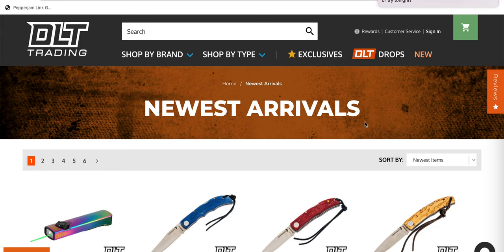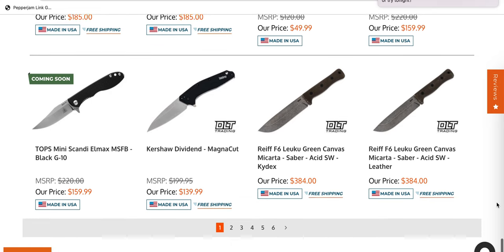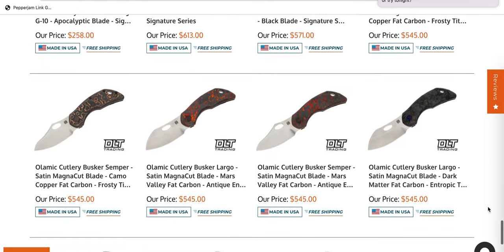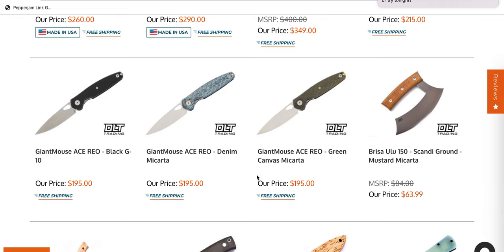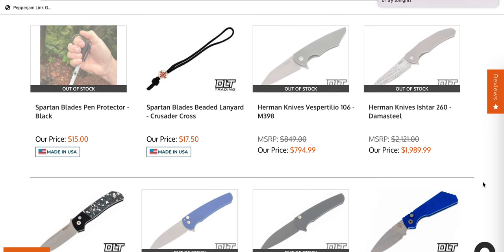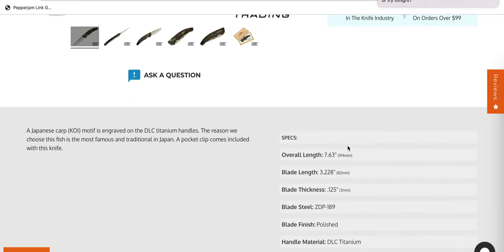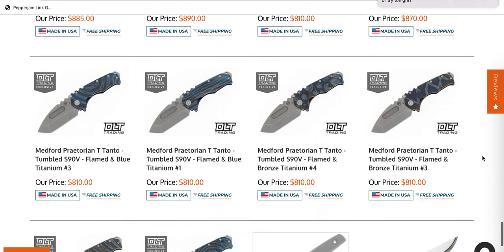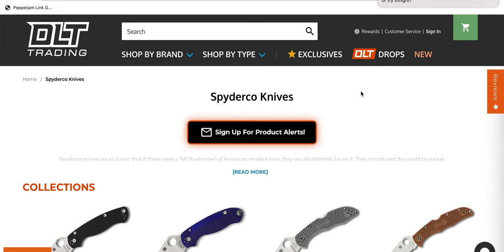This Knife Is WAY Too Perfect... And I Must Have It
New arrivals and restocks at DLT Trading! July 2023.